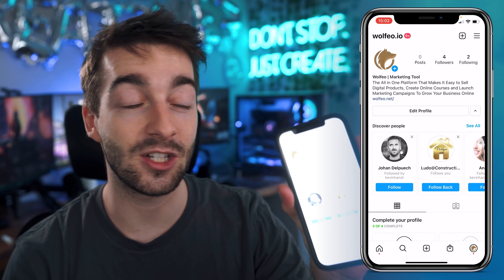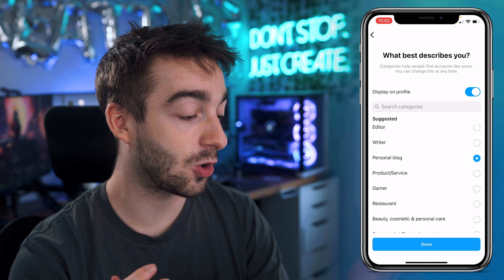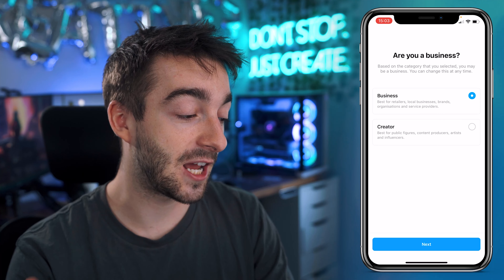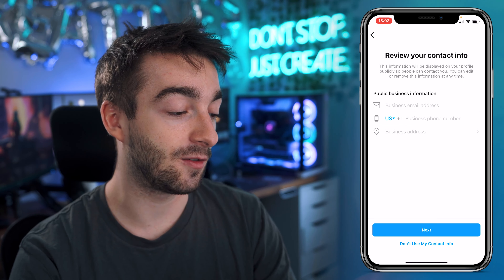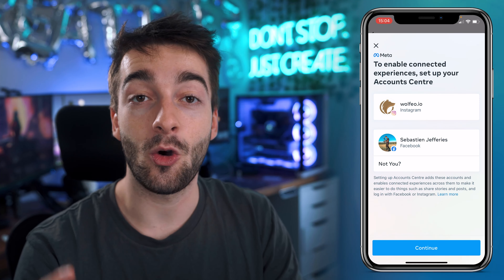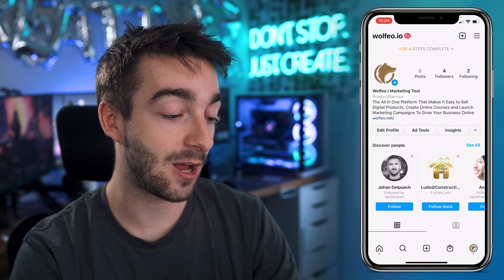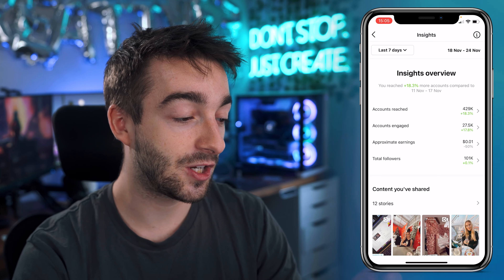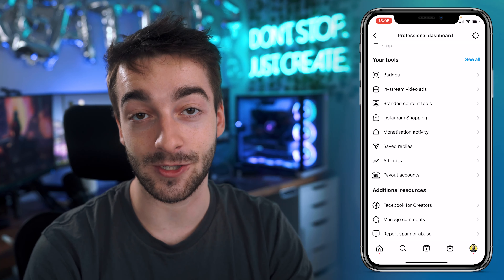How To Set Up A Business Instagram 2022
In this video, I'll show you exactly how to make an Instagram business page, step by step.  In this video, I will show you everything you need to know to start seeing analytics and insights about your posts. By configuring a professional Insta account, you can improve your conversions and traffic which in turn will generate you more money.